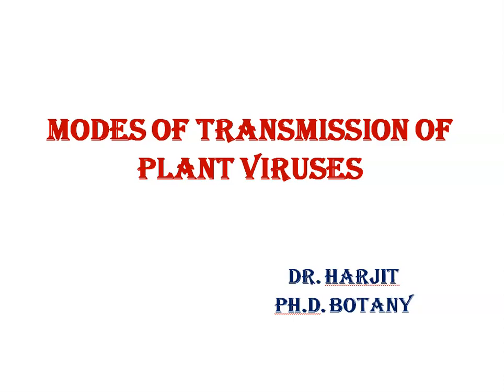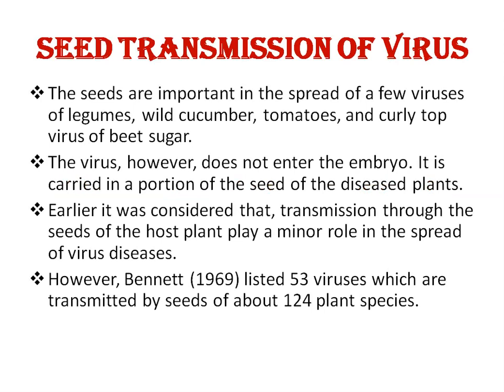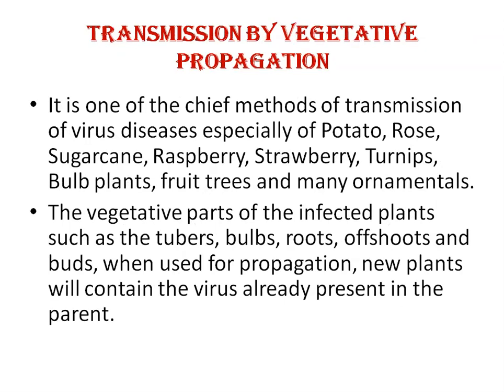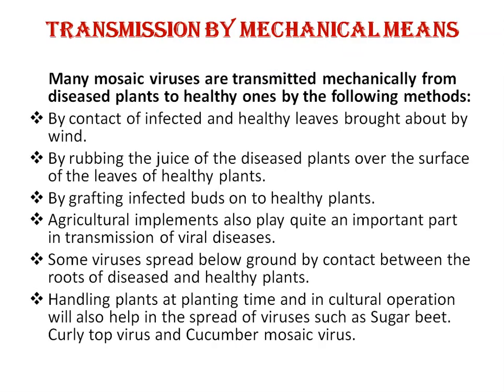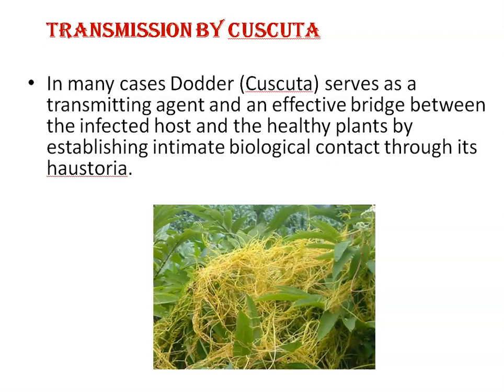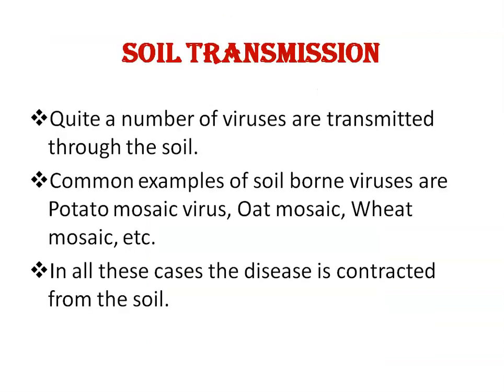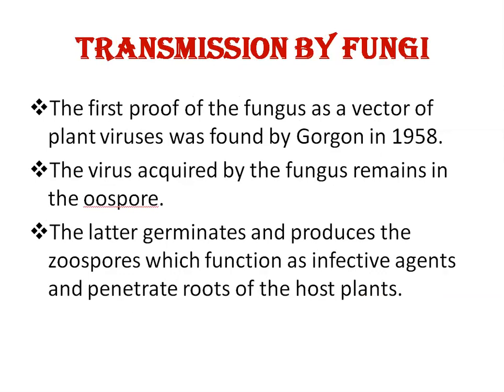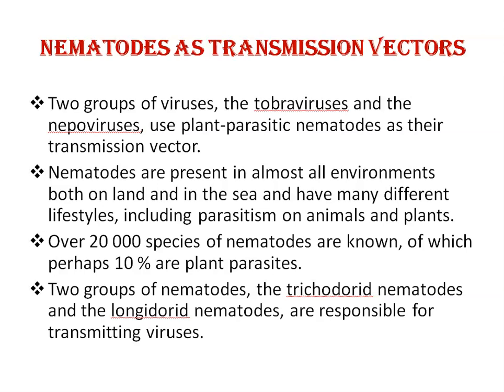Modes of transmission of plant viruses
As obligate parasite, plant viruses need to move from infected to healthy plants in order to survive. This is achieved either by mechanical means or in the case of most plant viruses, by exploiting biological vectors such as arthropods, nematodes and fungi. When plant viruses are transferred between different plants, this is known as horizontal transmission; when they are inherited from a parent, this is called vertical transmission.